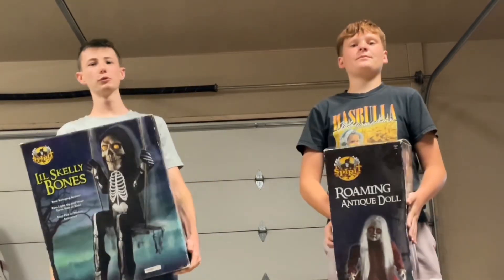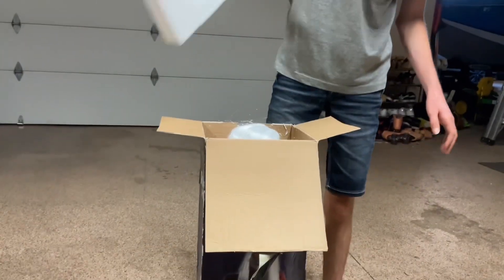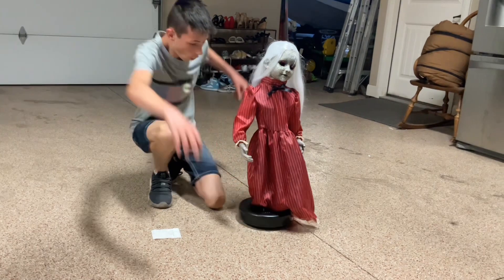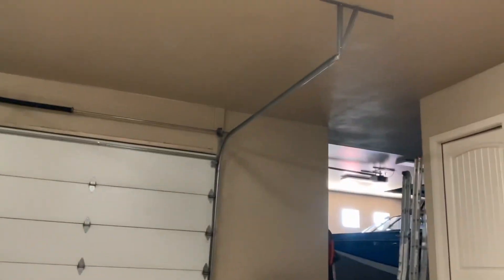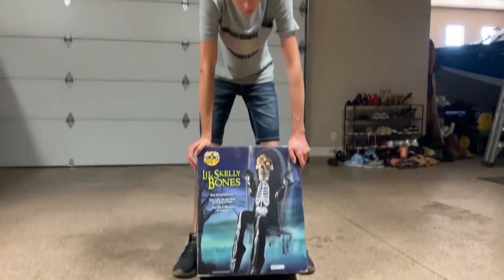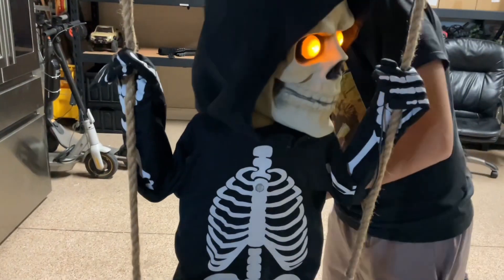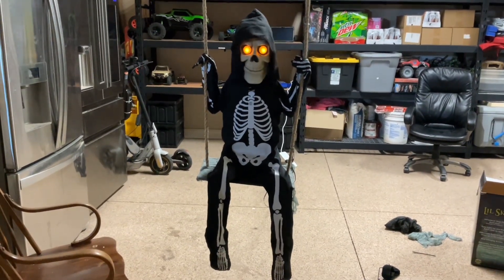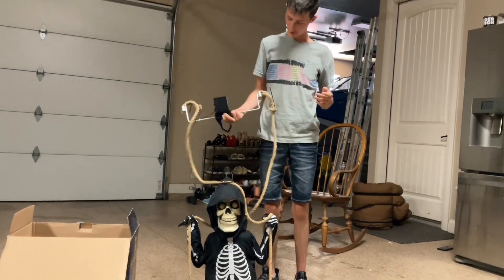Putting together old spirit Halloween animatronics